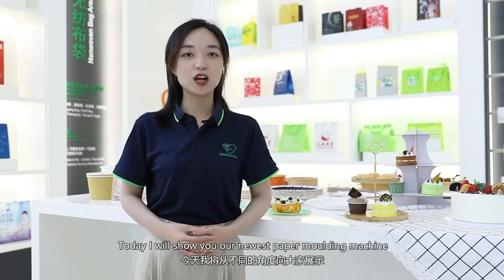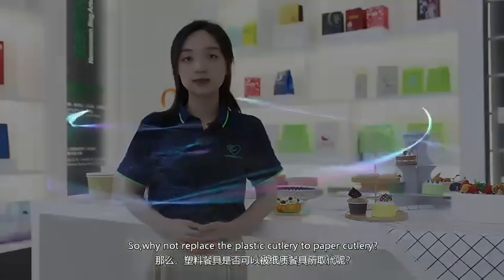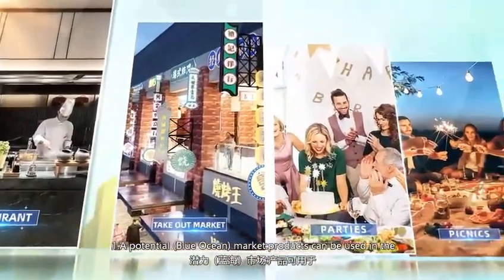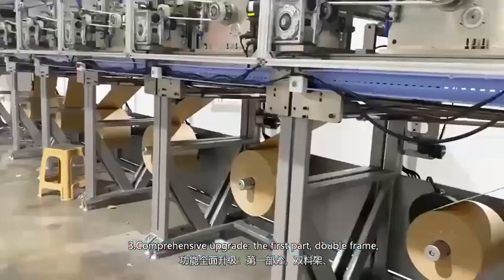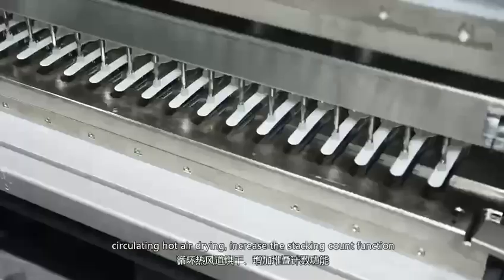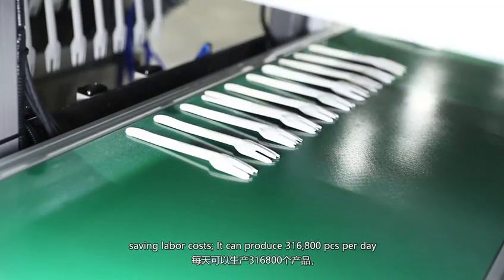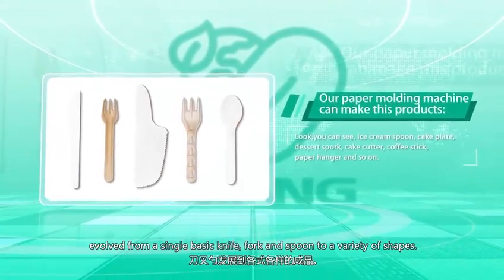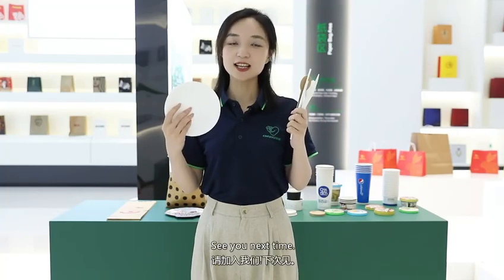7th generation paper cutlery machine introduction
Advantage of paper cutlery making machine introduction,know more details WhatsApp Susan Zheng 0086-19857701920